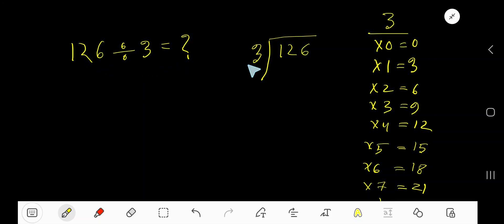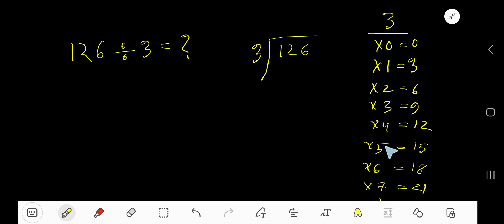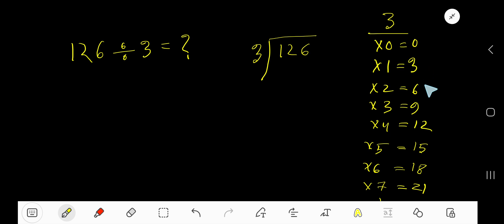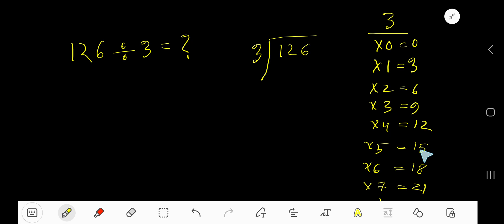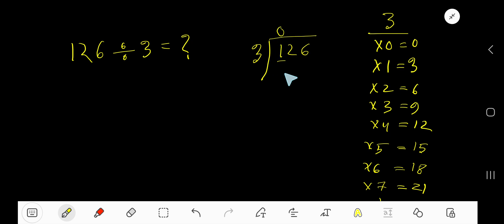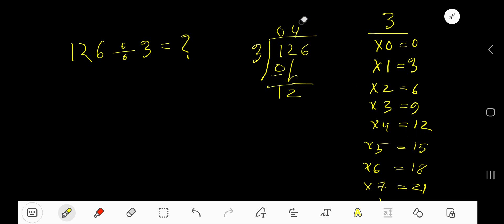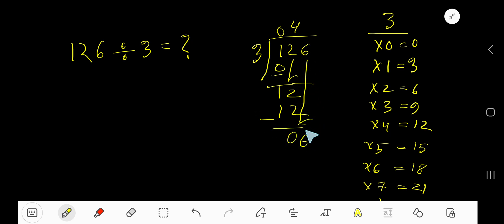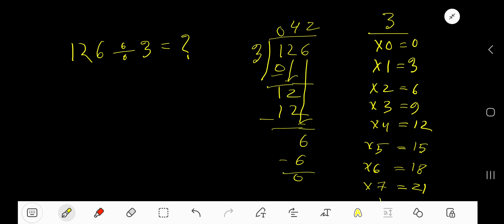126 Divided by 3||How do you divide 126 by 3 step by step?||Long Division